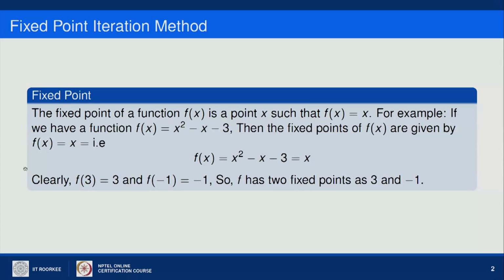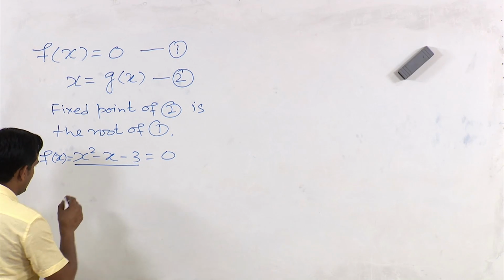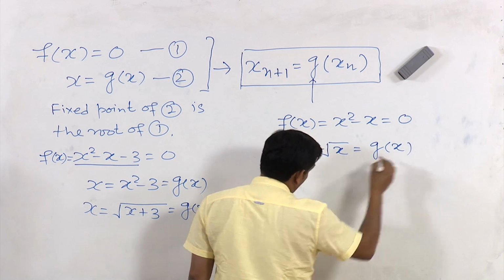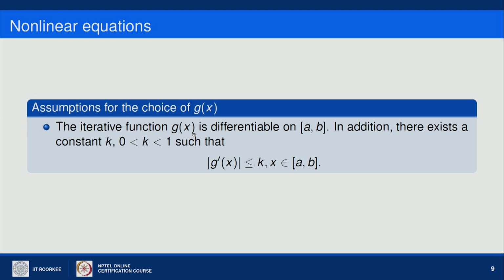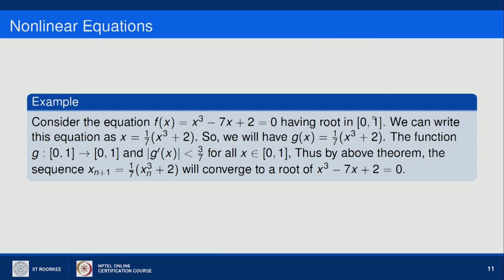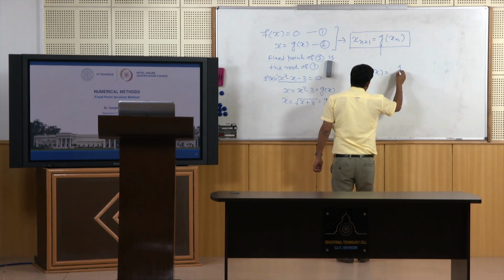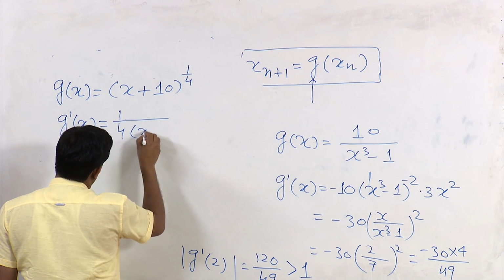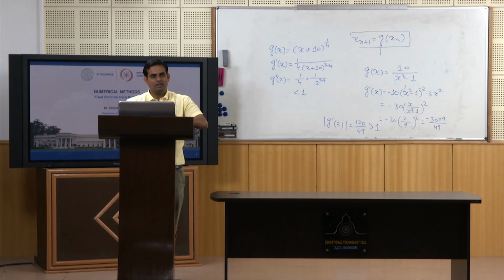Fixed point iteration method